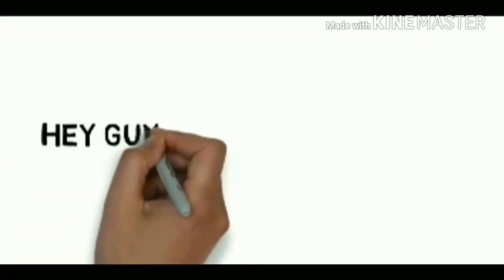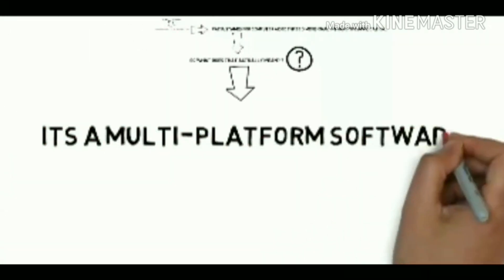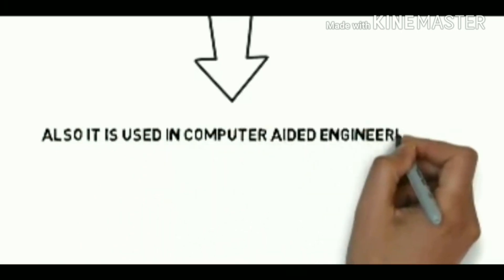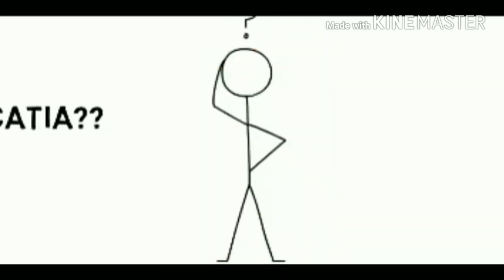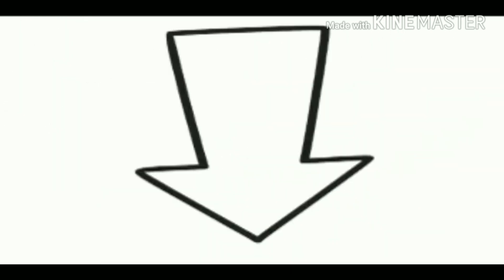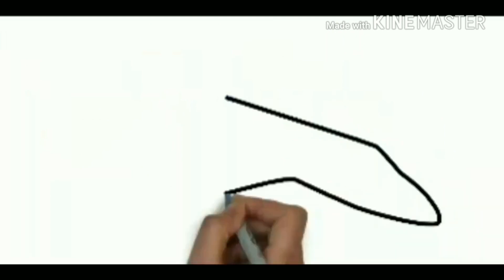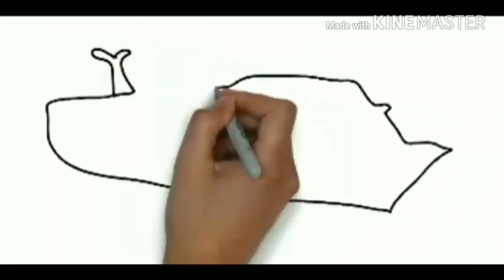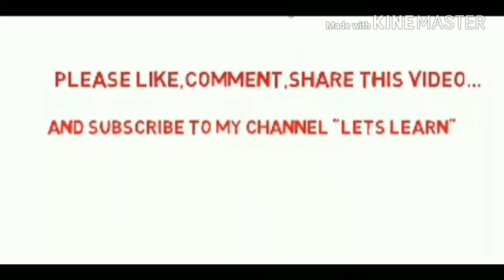What is CATIA ?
This video describes the introductory part of CATIA V5 software .It describes the actual meaning of CATIA and the applications where this software is used. It also describes the scope of application of CATIA .This video also gives a complete idea to the viewers that why we actually use CATIA ?